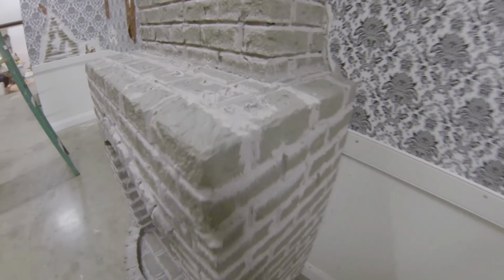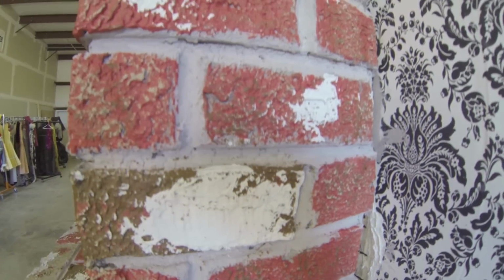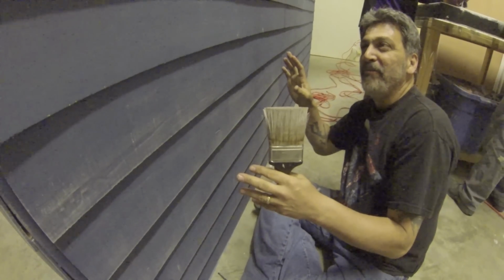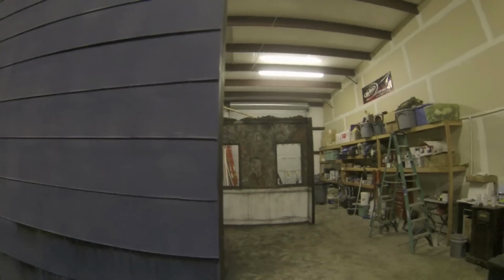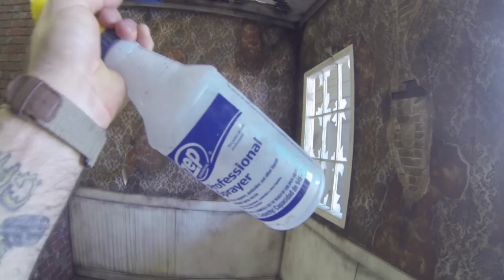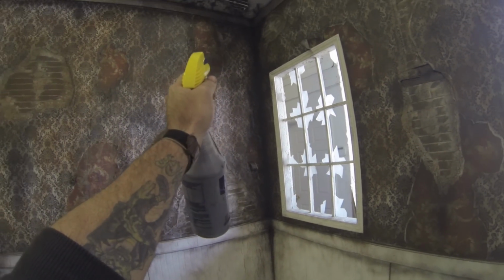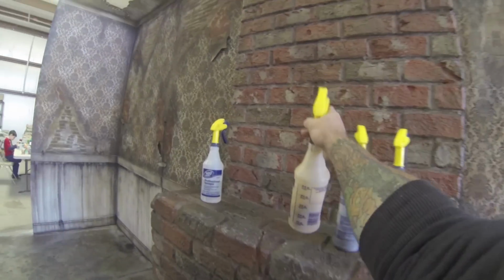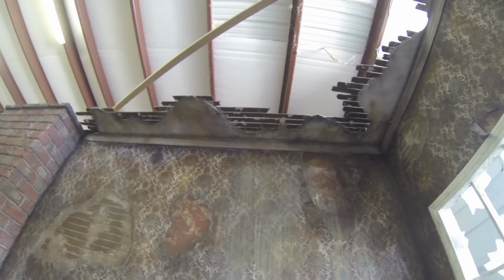How to detail or distress your wall for your haunted house or attraction- Episode 8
Learn how to build a haunted house. We are building modular walls that can easily be used for any haunted attraction. This is for Transworld Hauntshow. It is Brainchow Studios booth. We are building a Victorian set. Btw... We are only spending a couple of hours each Friday doing this. The rest of the week, Bart and Michelle are working on a new line of FULL Characters for Transworld Hauntshow.

This week we do the final detailing and distressing to the booth.